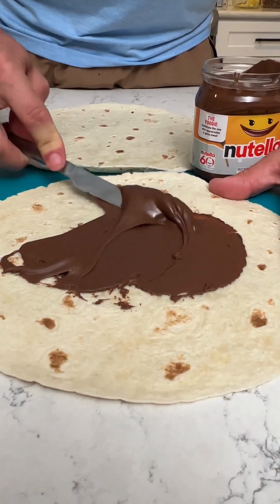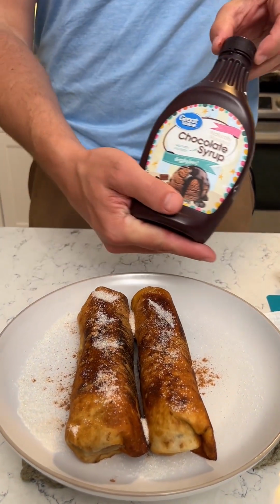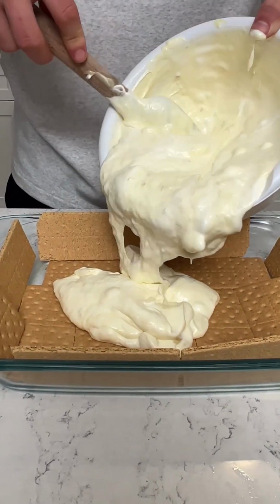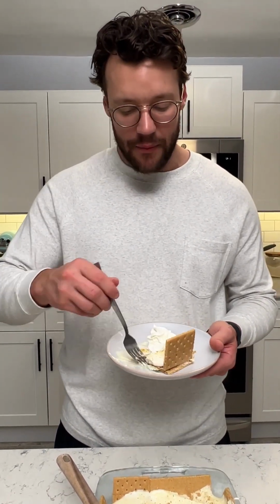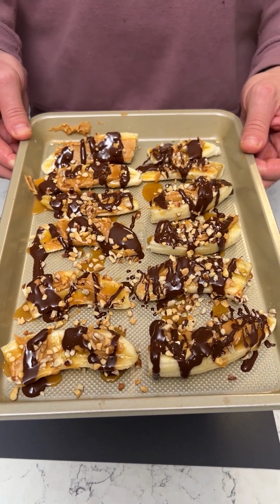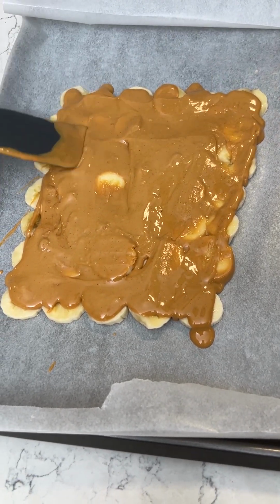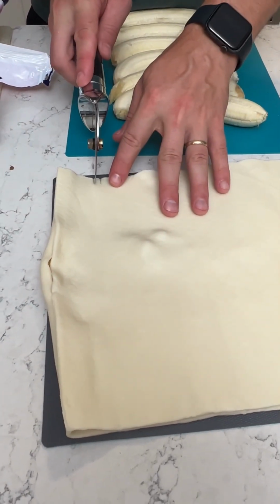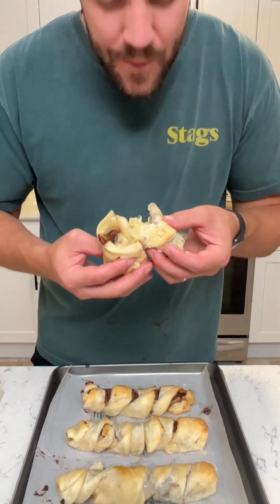Best Banana Dessert Ideas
Yummy food for foodies